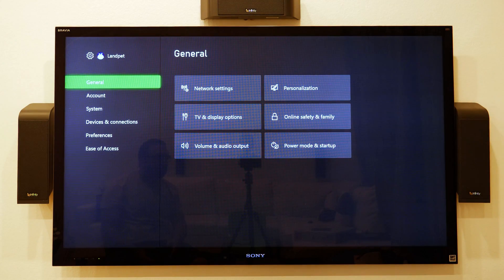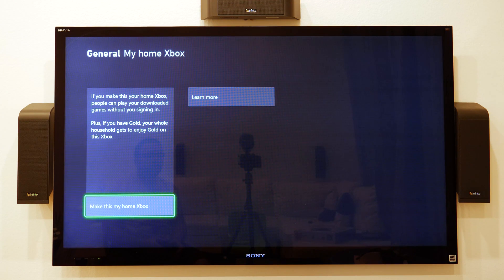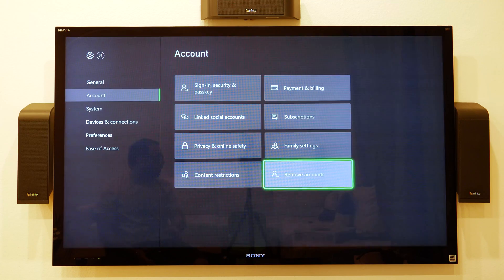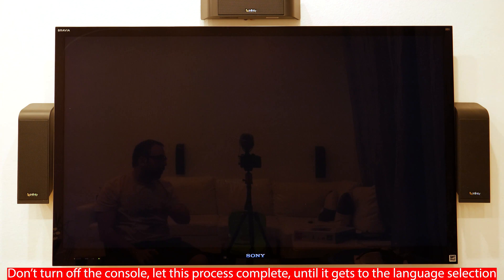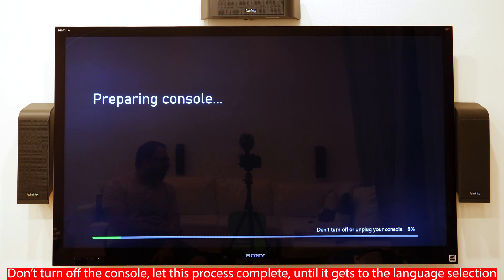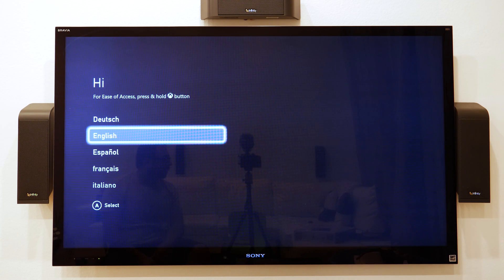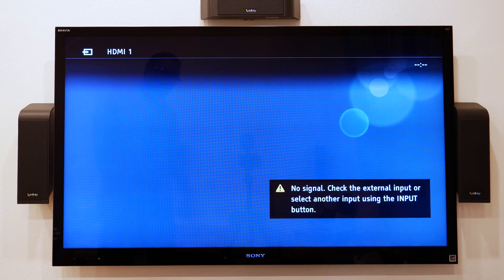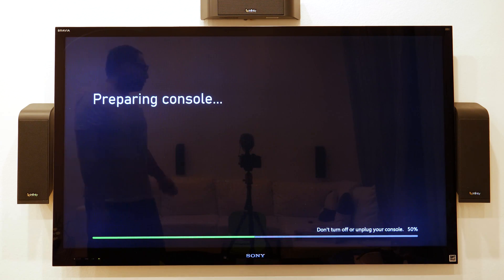XBOX One Factory Reset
Demonstration on how to factory reset an XBOX One. This erases the entire console and is usually done when you are ready to sell or give away your console to disassociate it from your own account.